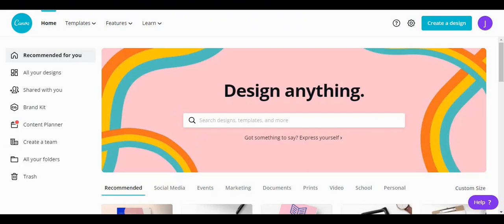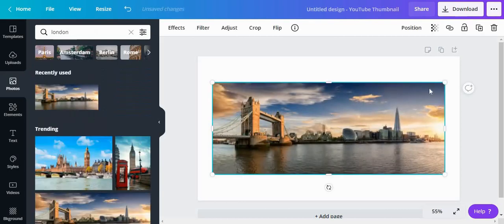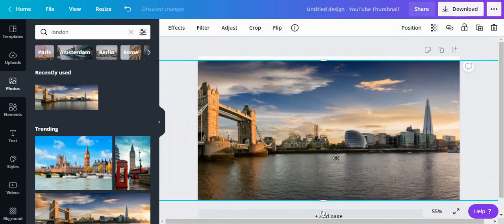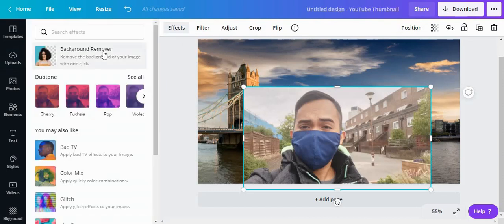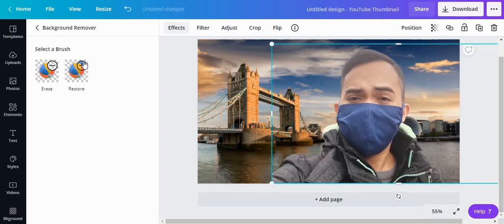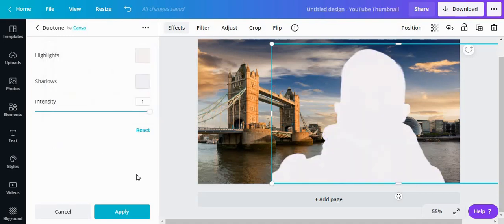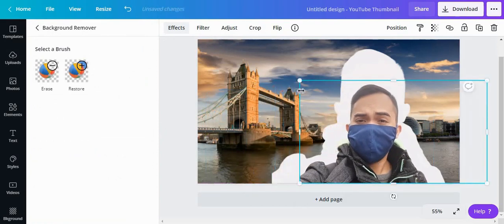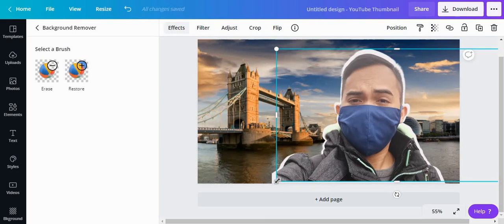How to make a white outline on your photo | CANVA Quick Tutorial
Want to know how to create a white outline for your photos? Perfect for making your youtube thumbnail stand out from the crowd! Watch this quick tutorial!